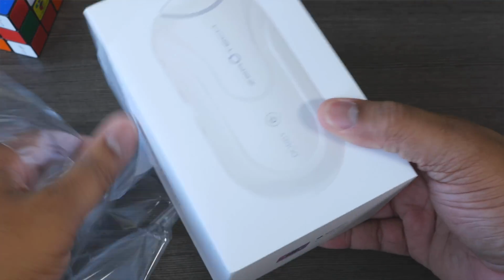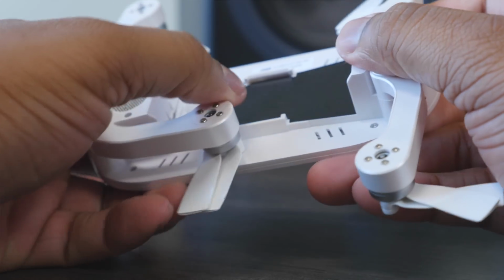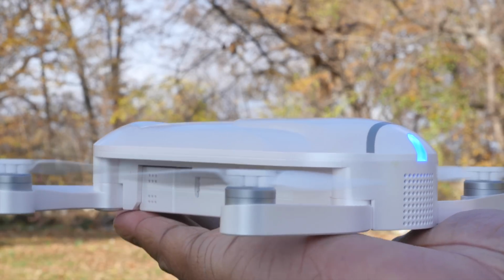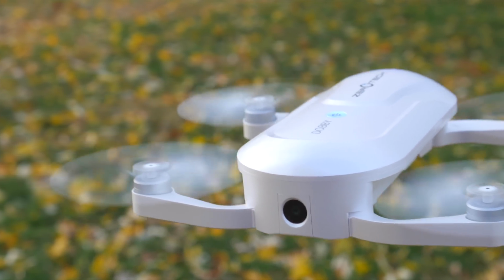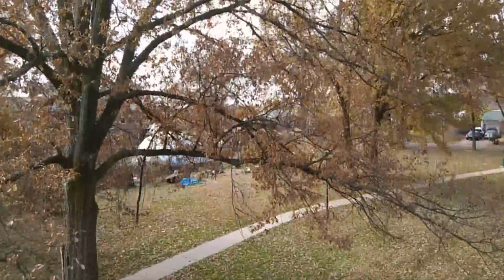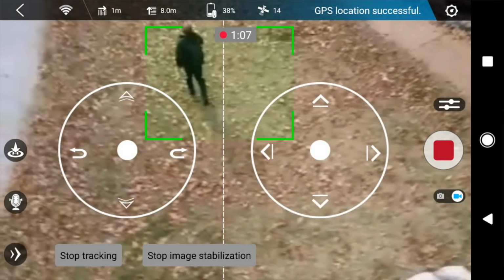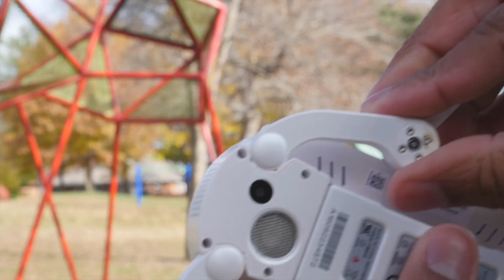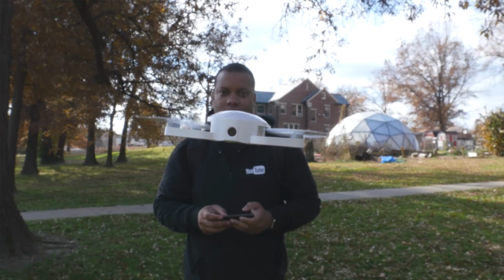Dobby Pocket Drone: Hands-On!